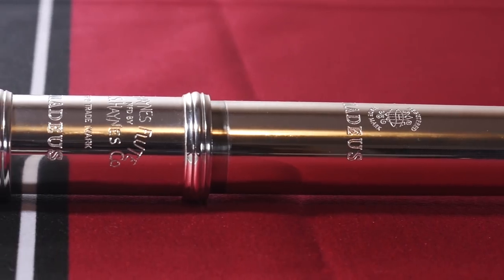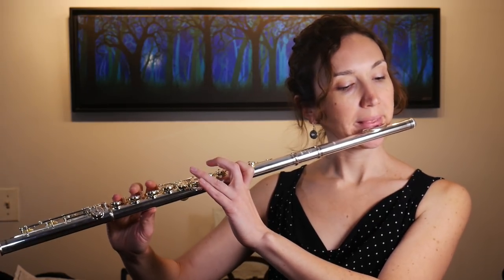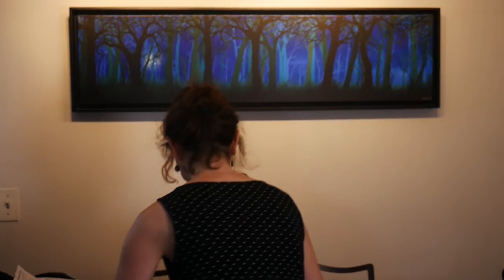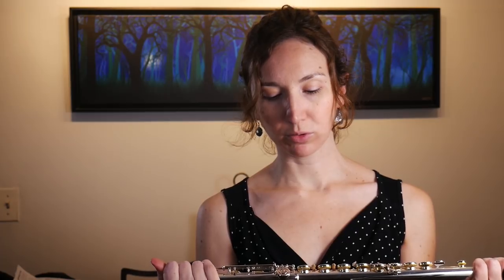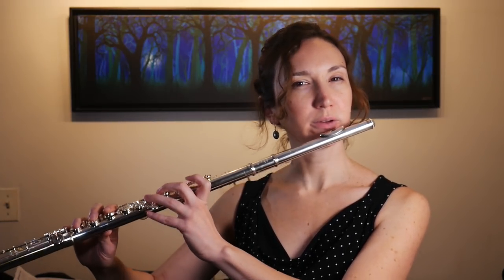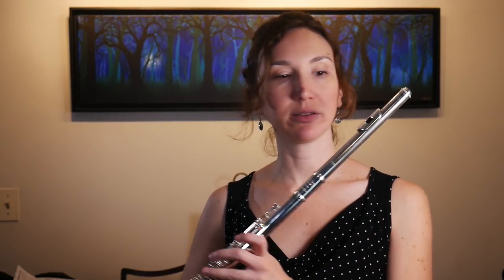Amadeus 580 and 680 by Haynes | FCNY SPONSORED REVIEW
Today we review 2 Flutes from Haynes. The Amadeus 580 and 680 flutes. These are some very interesting flutes and is definitely worth a try. My special code: "TFC" can be used on ANY flute. Continuing with The Flute Center of New York with these wonderful and awesome reviews, Amelie takes the Sonare through its paces with various tests and gives her thoughts on this quite excellent flute. Want it? Read down below.

BUY AND TRY HERE:
Amadeus 580 by Haynes:

2. 10-day trial
3. 18-month warranty (new flutes)
4. Try 3 instruments per trial